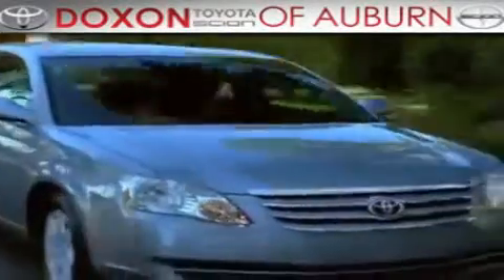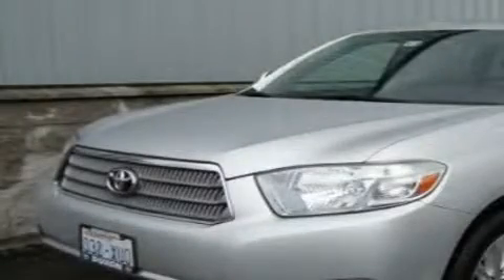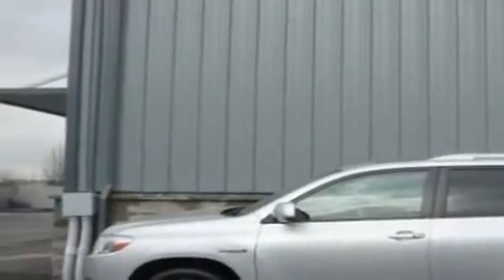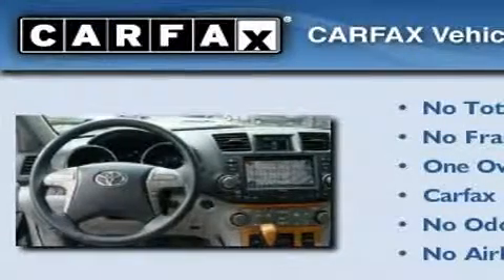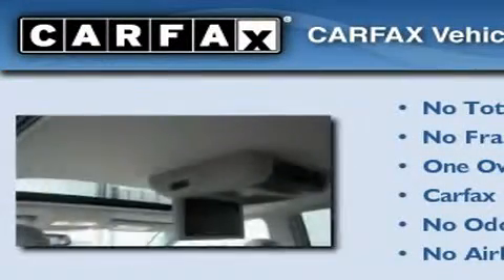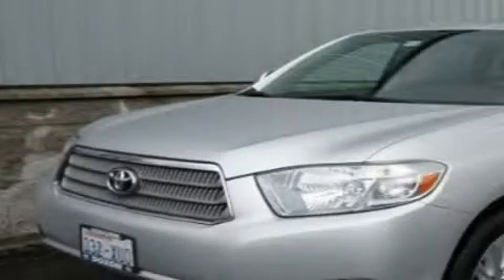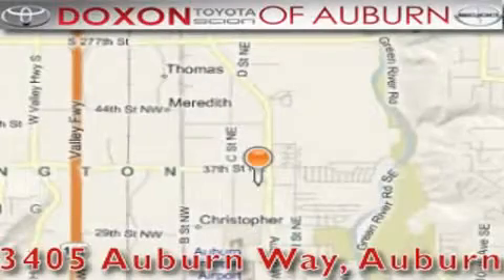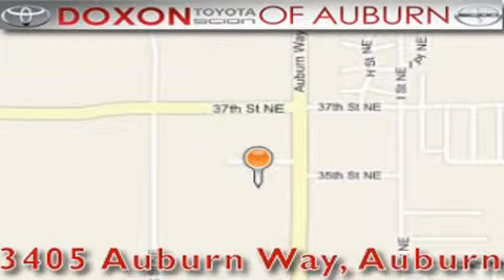2008 Toyota Highlander Certified Auburn WA 98002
Year : 2008
 Make : Toyota
 Model : Highlander
 Engine : 5.7L V8 Flex EFI
 Trans . : Automatic
 Exterior : Silver
 Miles : 46,598
 Interior : Gray
 Stock : B9503

 Preowned 2008 Toyota Highlander Auburn WA